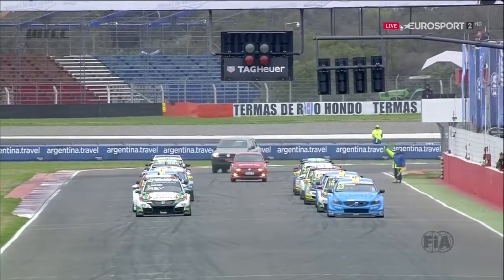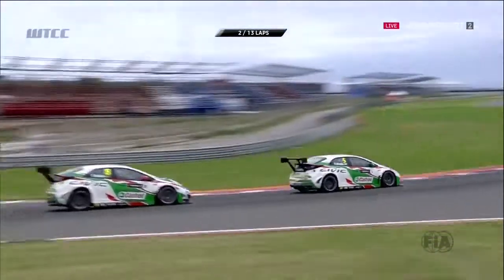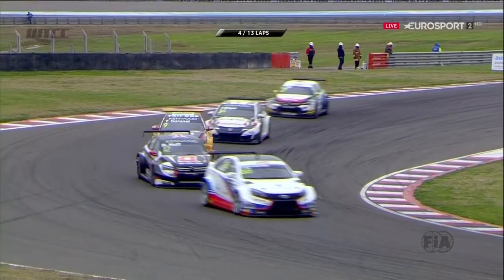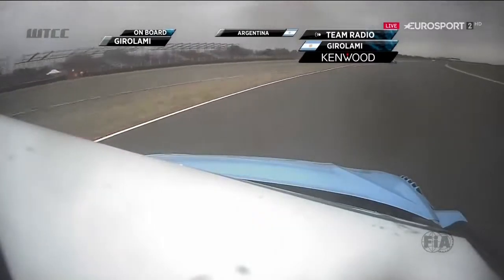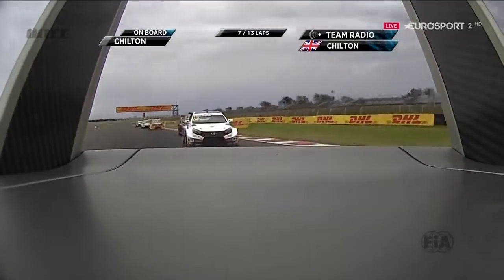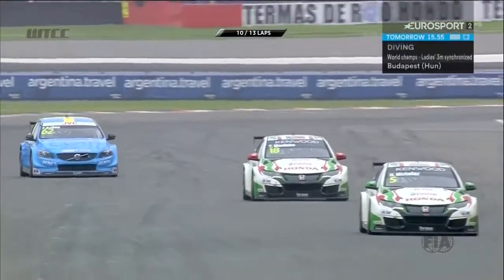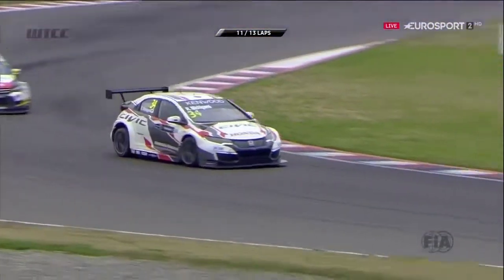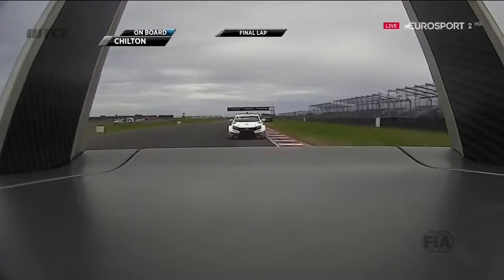2017 WTCC Argentina Race 2 Main Race